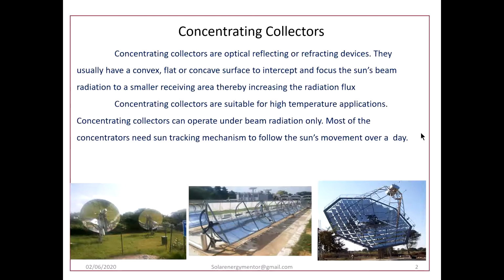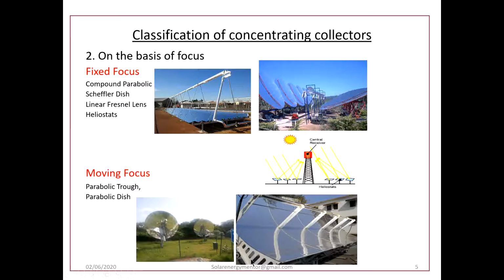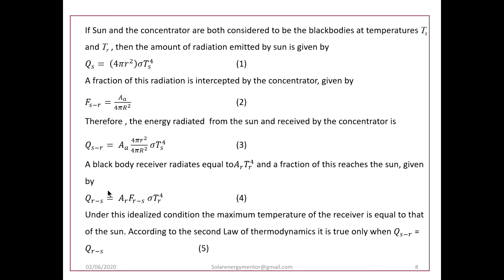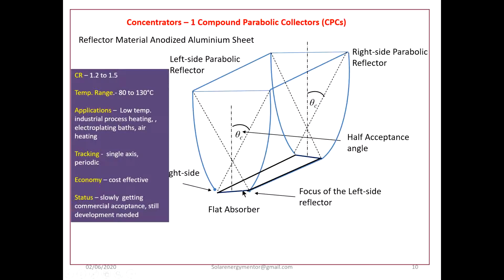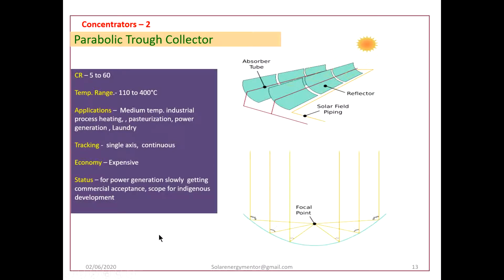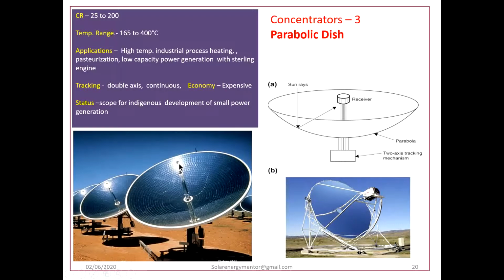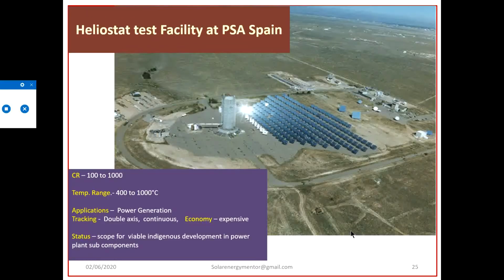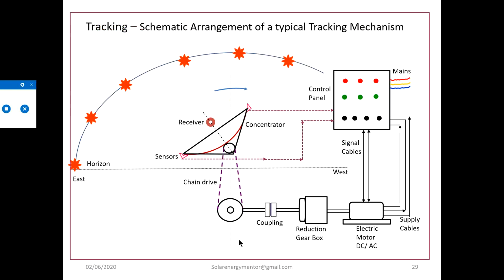Solar Concentrating Collectors I